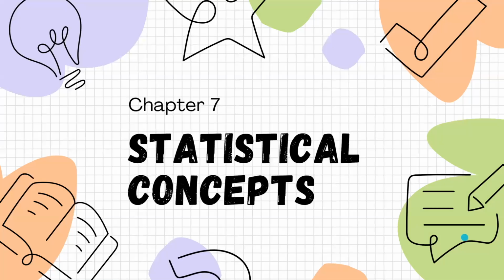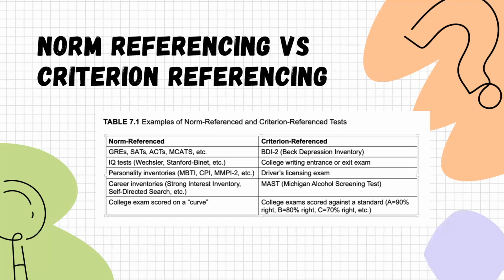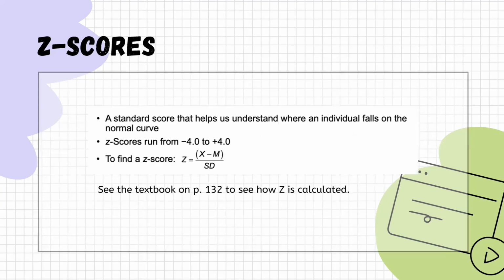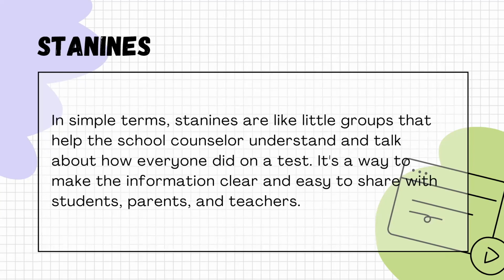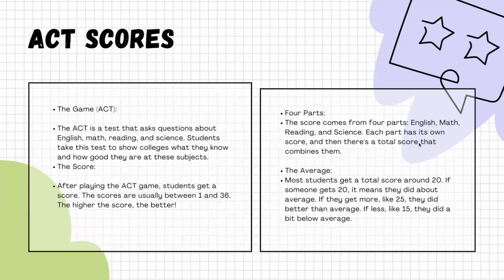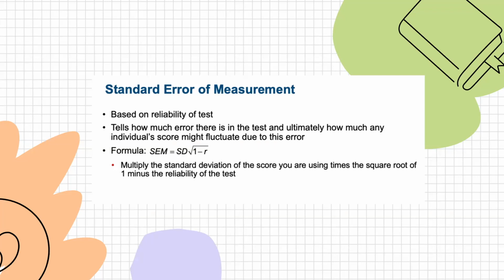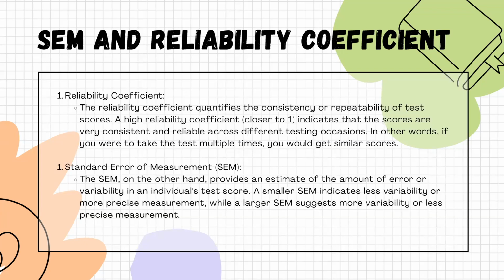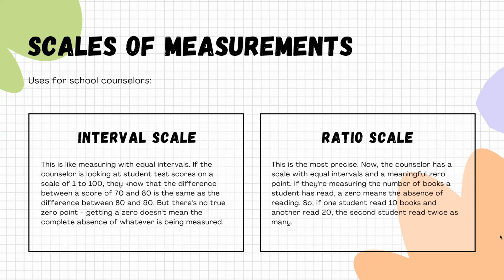Statistical Concepts Part 2: Creating New Scores to Interpret Test Data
Join Dr. Moon as she explains how to calculate and interpret standard scores from data on student performance or behavioral assessments.